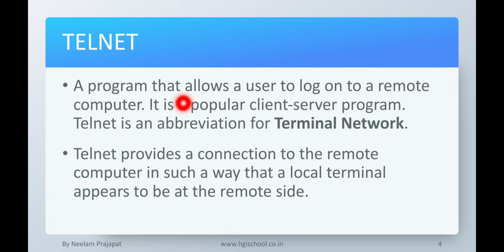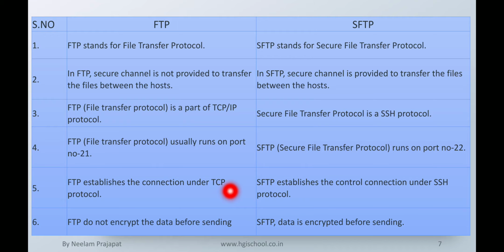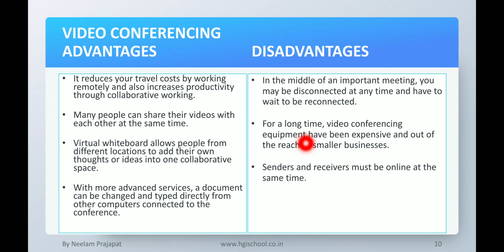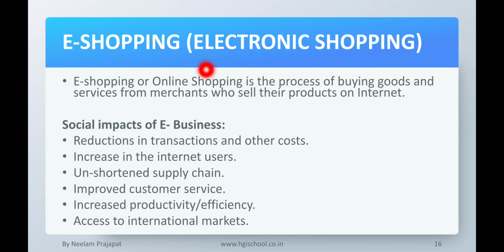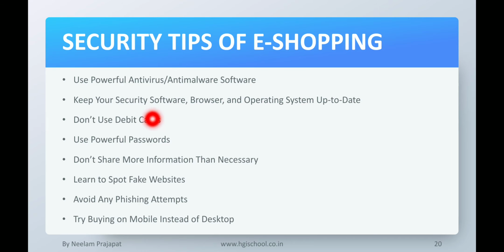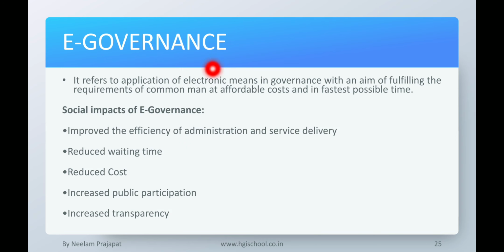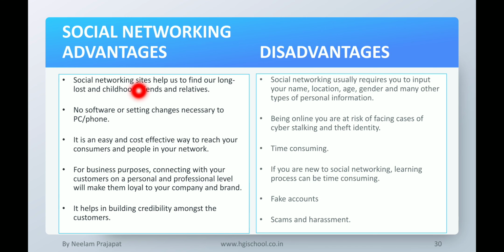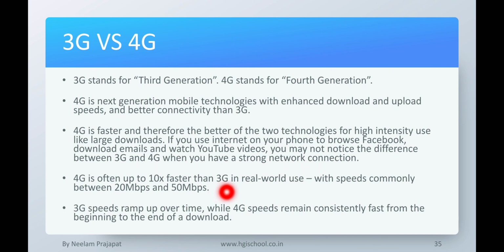CBSE CA(Computer Application) Class-10 Chapter-2 Internet Services and Mobile Technologies part-2